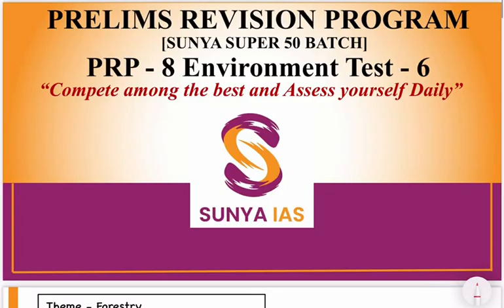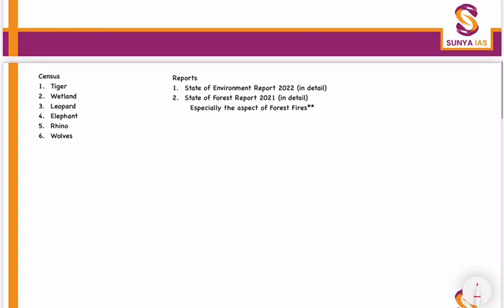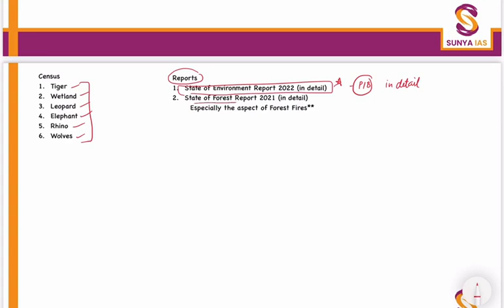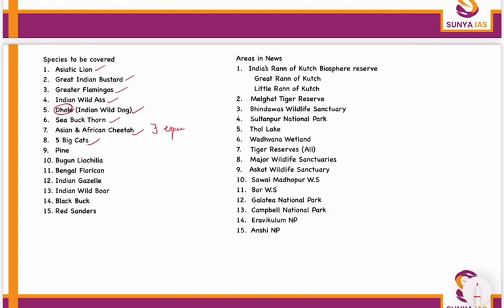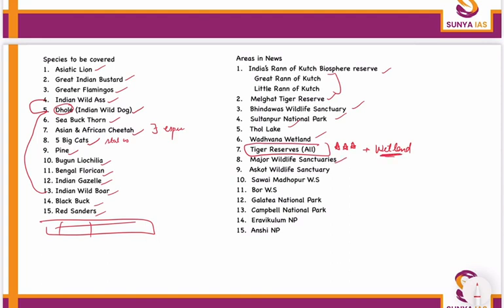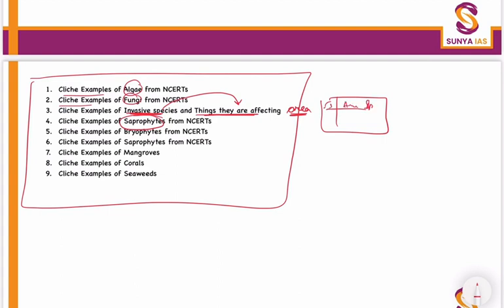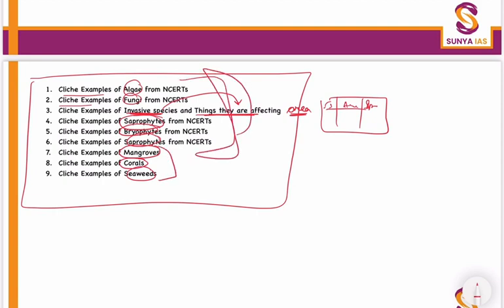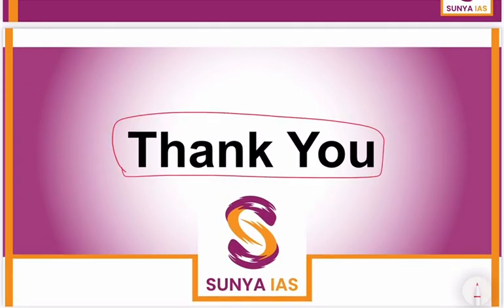What and How to read | Test 8 PRP 2023 | SUNYA IAS | UPSC CSE Prelims 2023